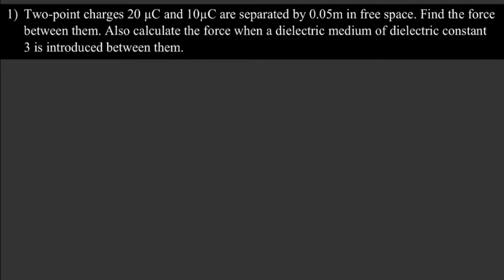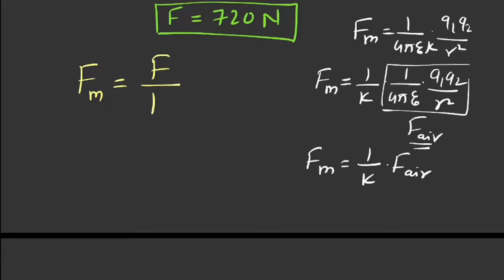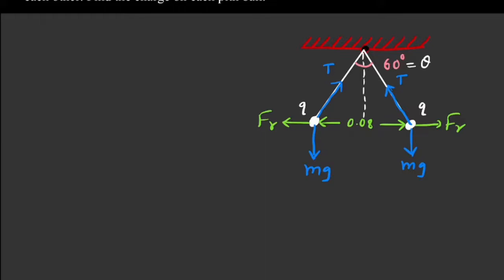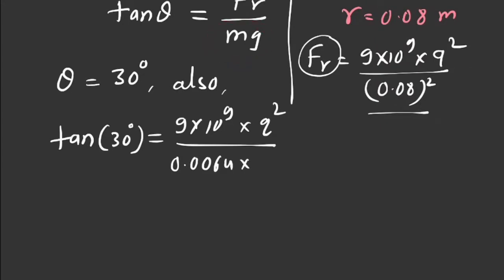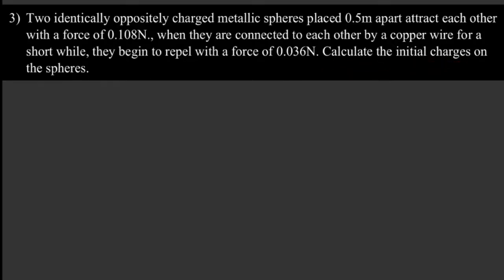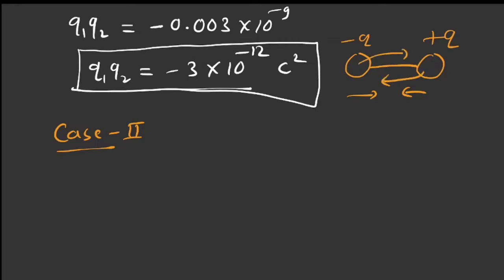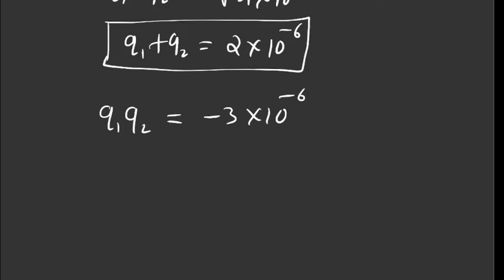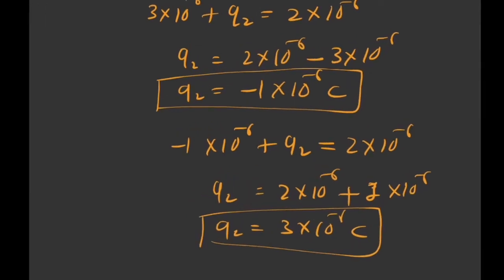Numerical Problems on Electric charges and Fields | Theory | PART - 1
In this video we are discussing Theory Imp Numerical Problems (NCERT) on 1st Chapter - Electric Charges and Fields from 2nd Year Syllabus.